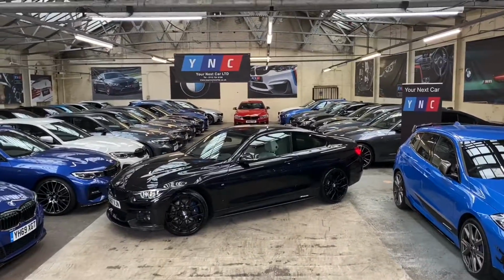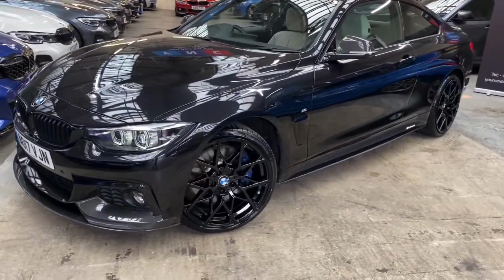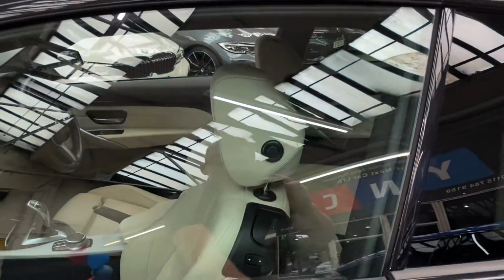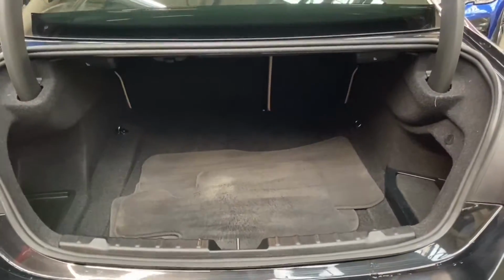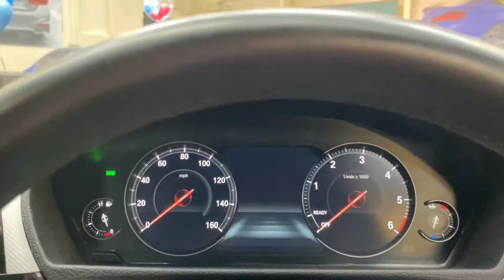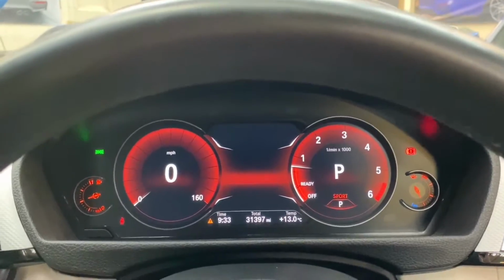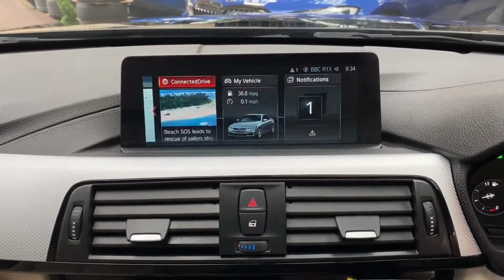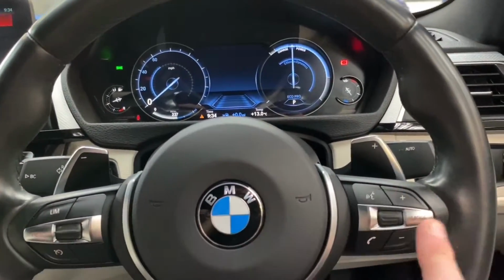NEW IN AT YNC AO17VJN 435D M SPORT COUPE (BMW Mperformance Kit!)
- 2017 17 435D M Sport Coupe
- Presented In Black Sapphire
- Full Genuine BMW Mperformance Kit
- Brand New 20' 795M Style Alloy Wheels
- M Plus Brakes
- Oyster Dakota Leather
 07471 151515